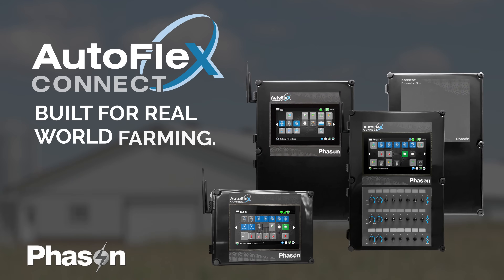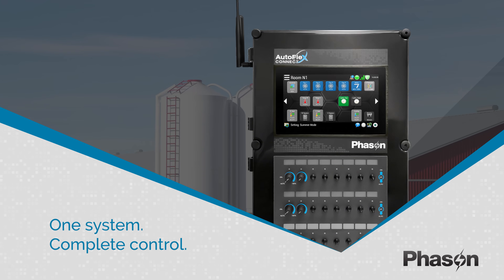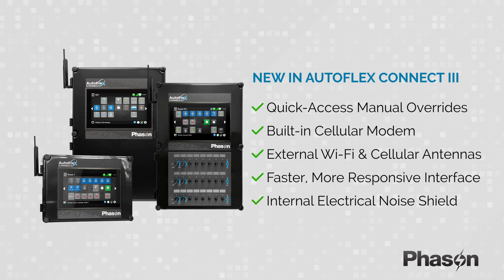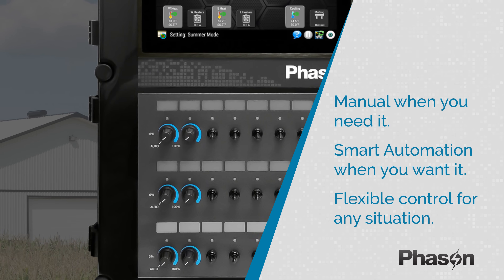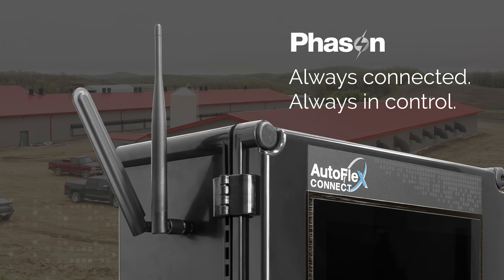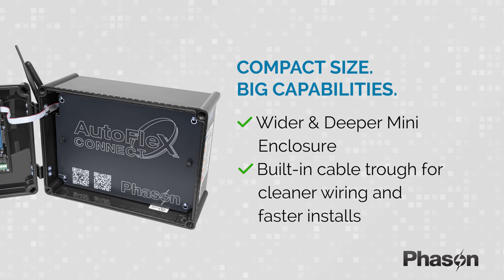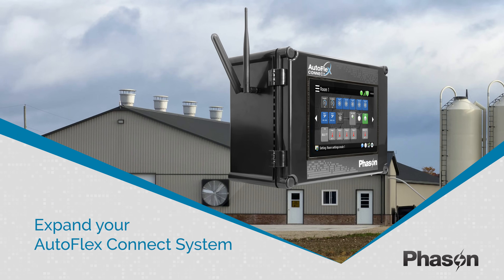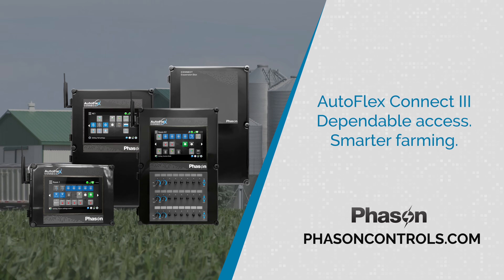AutoFlex Connect 3 | Next-Generation Barn Automation by Phason Controls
AutoFlex Connect 3 is the next generation of barn automation by Phason Controls, designed for complete environmental management in modern poultry, swine, and dairy operations. Built on the proven AutoFlex Connect 2 platform, Connect 3 delivers stronger connectivity, faster performance, and expanded options to help producers maintain stable and efficient barn conditions.

AutoFlex Connect 3 unifies ventilation, heating, cooling, feeding, and lighting into a single, easy-to-manage platform. Whether you choose the Compact Mini or the large-format model with manual overrides, every unit includes advanced control capabilities with modular expansion to scale with your operation.

Key features include:
✅ Quad-core processor for faster and more stable performance
✅ Built-in cellular and Wi-Fi for dependable remote access
✅ External antennas for a stronger signal in challenging locations
✅ Expanded modular options to support complex barns and multi-room systems
✅ Easy integration with feed systems, heat mats, evaporative cooling, and lighting

Ideal for tunnel ventilation, cross-ventilation, nurseries, grow-finish barns, and large multi-room facilities.

Phason Controls provides dependable automation solutions trusted by producers across North America. With decades of experience in barn ventilation, environmental management, and feeding automation, we design controllers engineered for reliability in demanding farm environments.

Chapters:
0:00 Introducing AutoFlex Connect 3
0:20 What's New in the next generation
0:35 Flexible control for any situation
0:45 Connectivity and remote access
0:58 Connect Mini 3
1:07 Expand Your AutoFlex Connect System
1:18 Why producers choose Connect 3
1:28 Learn more